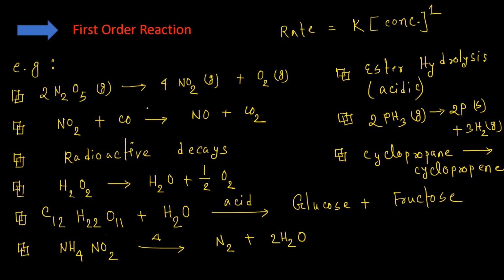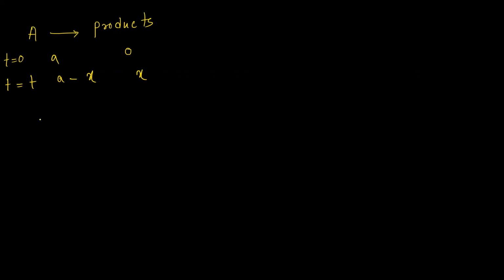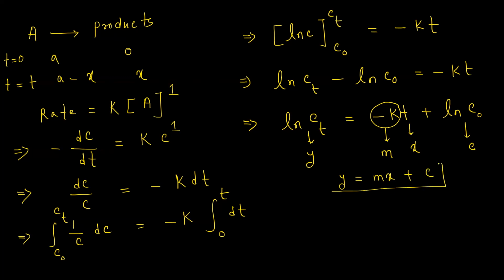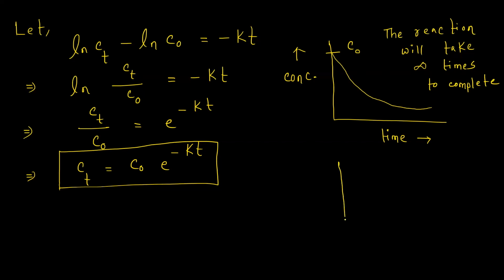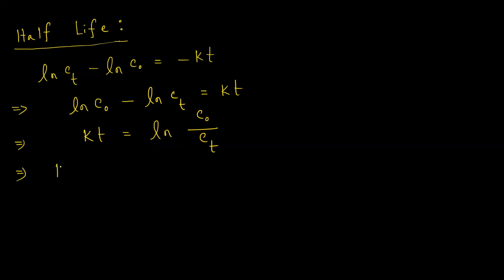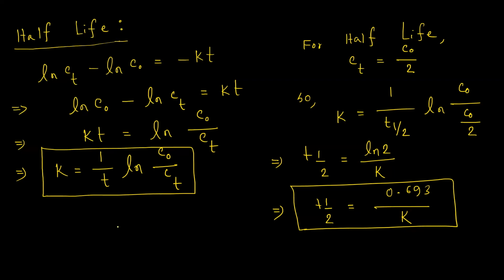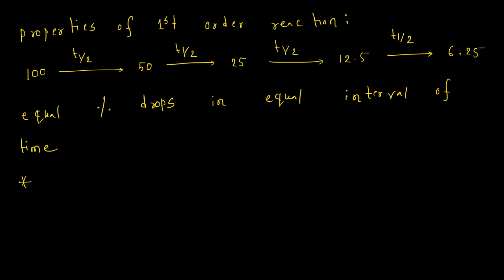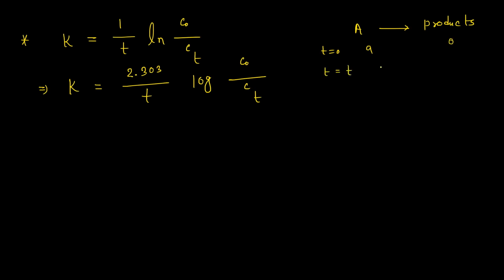Integrated Rate Laws, First Order Reaction, Rate Constant and Half life Calculation